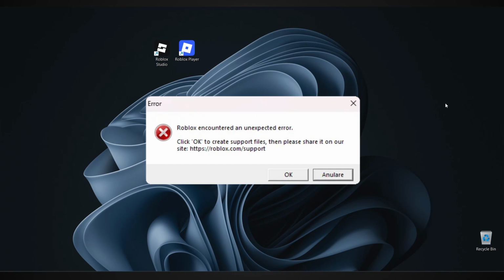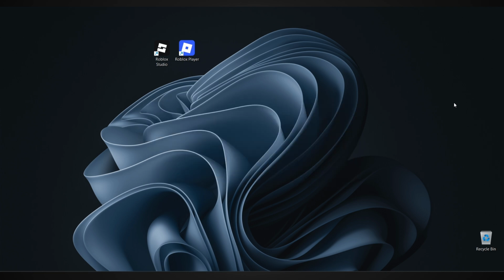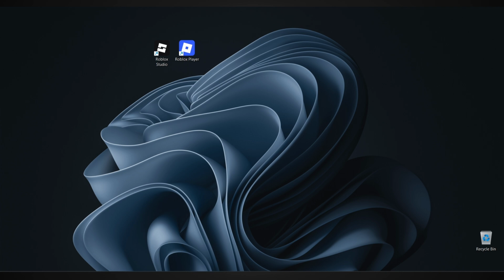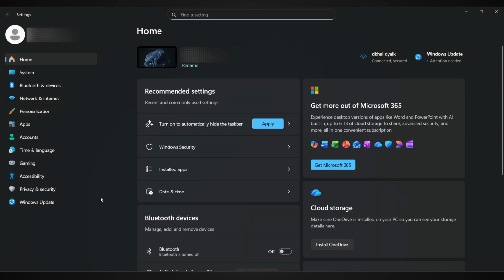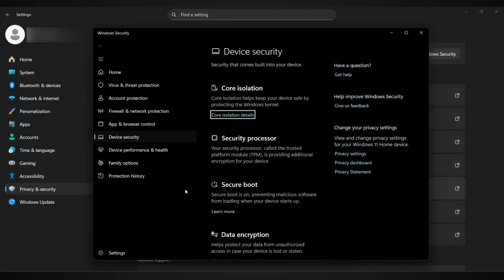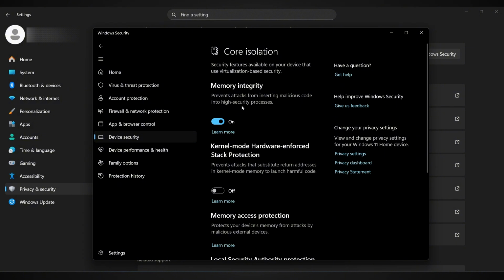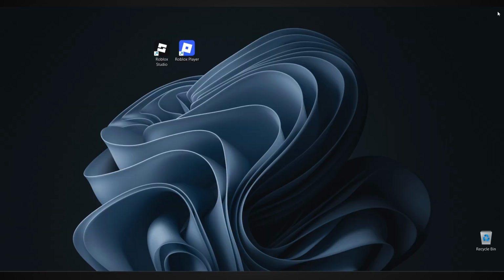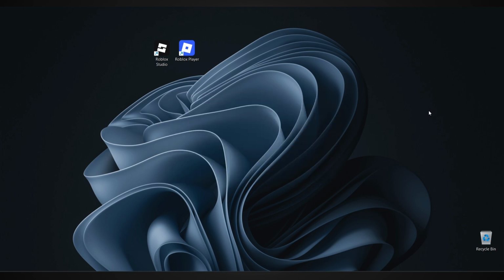How to Fix Roblox Encountered an Unexpected Error - Roblox Crashes on Launch (Memory Dump Error)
In this detailed step-by-step tutorial, I’ll show you exactly how to fix Roblox encountered an unexpected error – memory dump using your Windows PC or laptop.
By following this quick and easy guide, you’ll learn how to solve the Roblox memory dump error, stop crashes, and get Roblox running smoothly in just a few minutes.

This video is perfect for anyone looking to fix Roblox crashing on startup, Roblox not opening, or Roblox Player Beta memory dump errors, and it works on all Windows 10 and Windows 11 PC versions.